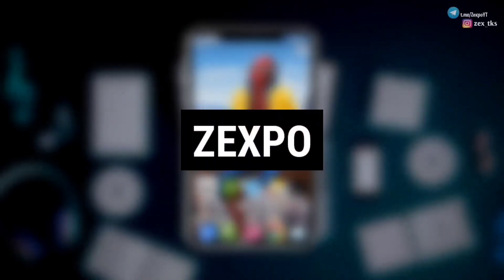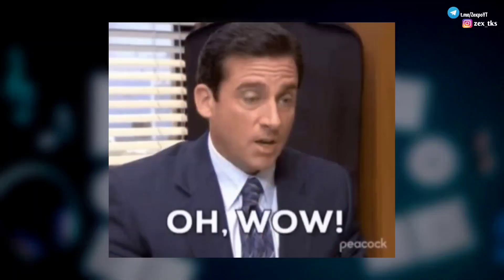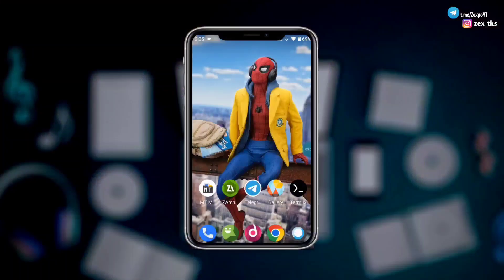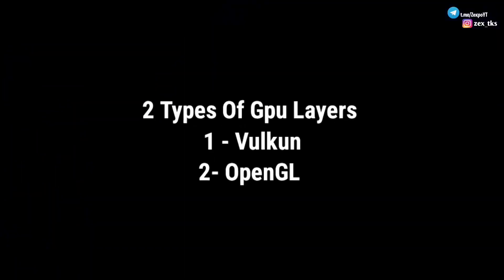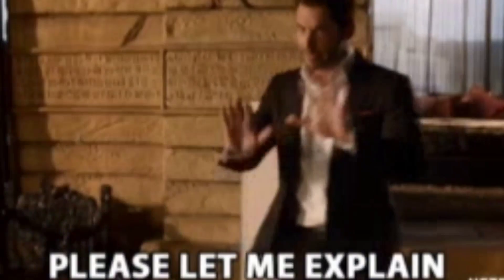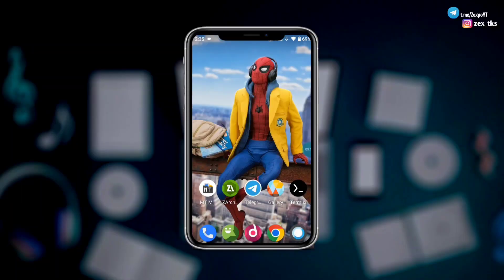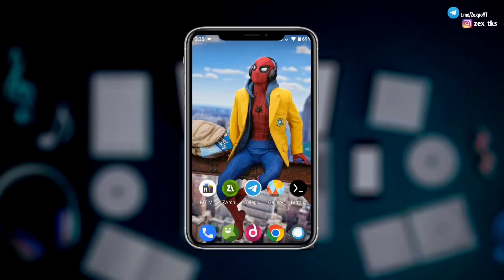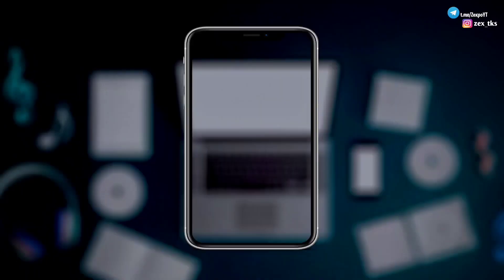Enable GPU Rendering Performance | Max Performance And Max Frame Rate | No Root 🔥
✅ Credit :-
Dev :-  @RenzxVn || credits :- @HenVx

Queries Solved-
overclock android no root
overclock android
lag fix
overclock
no root